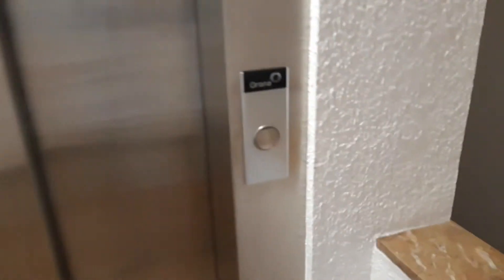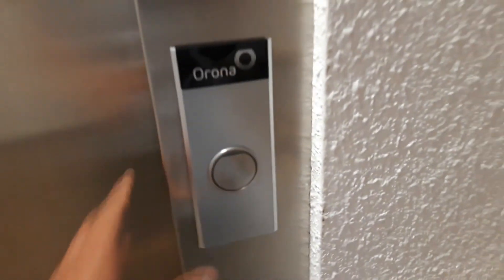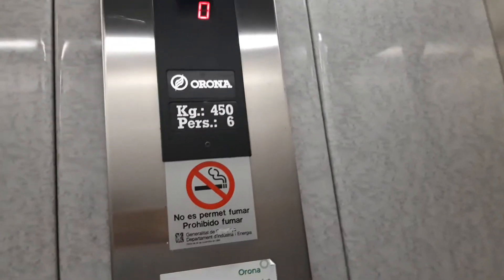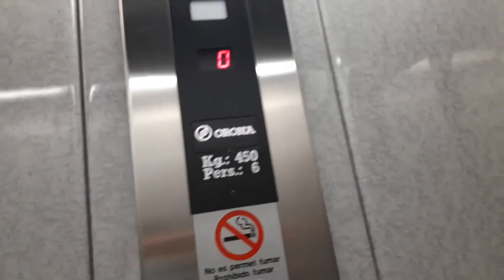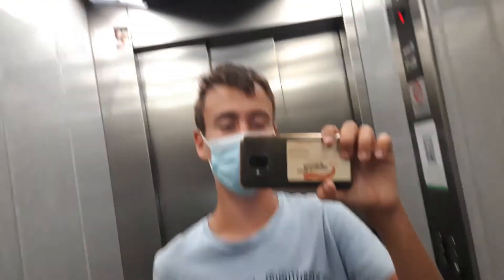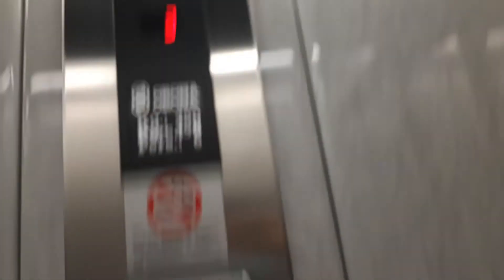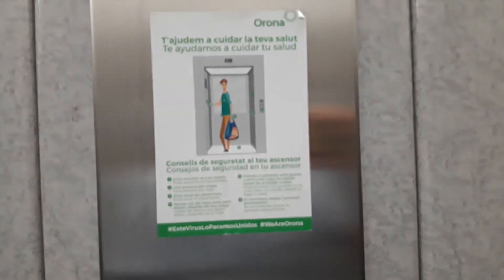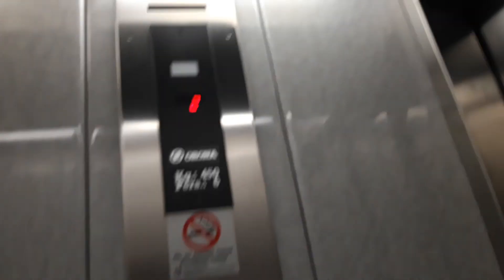Orona lift in a building El Molí, Esc. B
Location: Carrer de les Tres Eres, 5, Cambrils, Tarragona
Capacity: 450 kg 6 pers
Serial no: RAE 10035
Cabin lift: Gray
Color of stairs: White
Yards: 6
Doors: 1, 2, 3
Name's building: Residencial El Molí
Year built: 1999